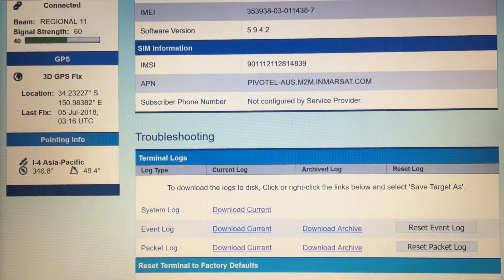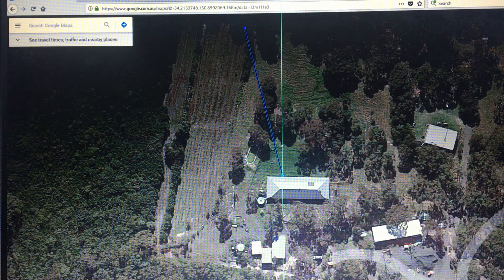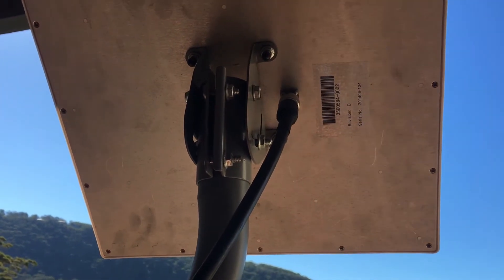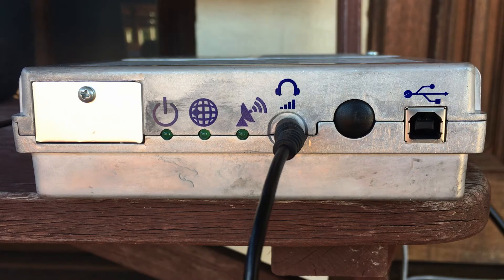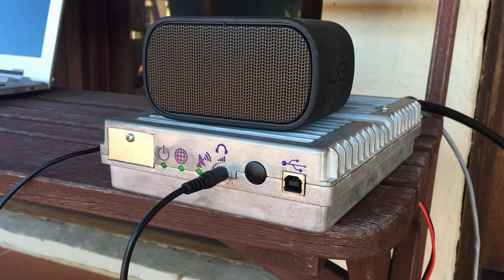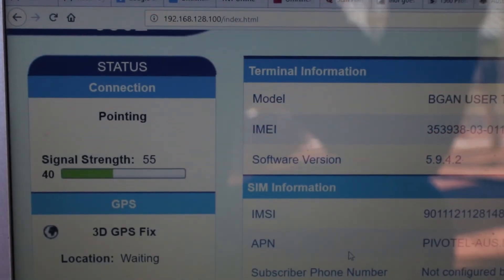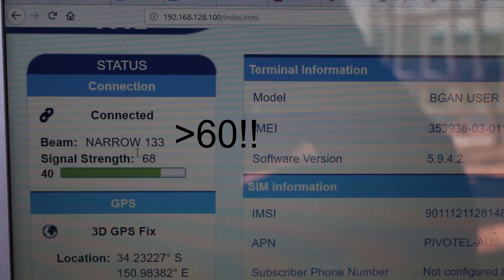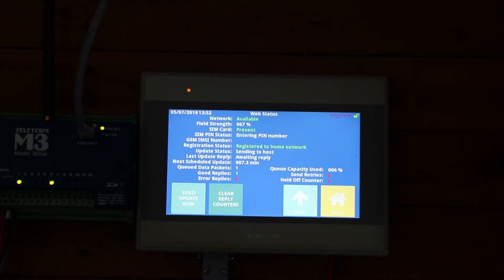Satellite Communication Setup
This video shows how to connect an Omniflex Teleterm M3G to the Data2Desktop website using satellite communications where no cellular coverage is available.